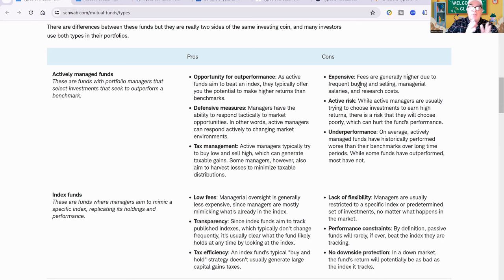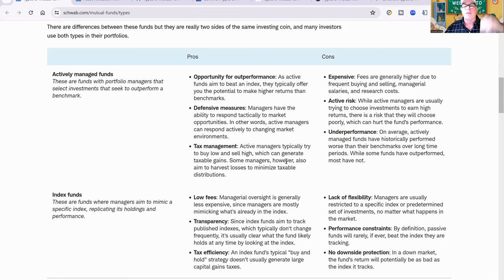Dive into Mutual Fund Types ( Series 7 Exam Prep)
Join us for a comprehensive 20-minute deep dive into the diverse world of mutual funds, tailored specifically for Series 7 and Series 6 exam takers, as well as finance enthusiasts. In this episode, we break down the various types of mutual funds, including equity funds, bond funds, money market funds, and hybrid funds. Learn about their unique characteristics, benefits, and risks to enhance your financial knowledge and ace your exams. Perfect for anyone preparing for their Series 7 or Series 6 exams, or those keen on mastering the basics of mutual fund investing. Tune in to stay ahead in your financial journey!